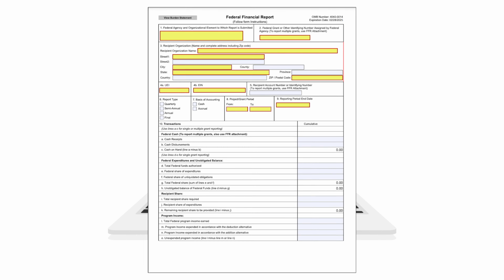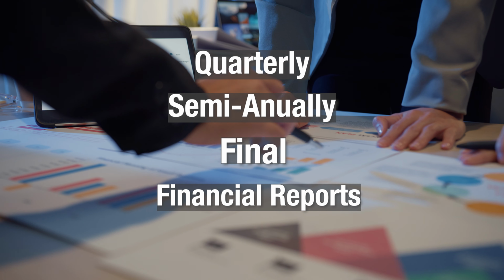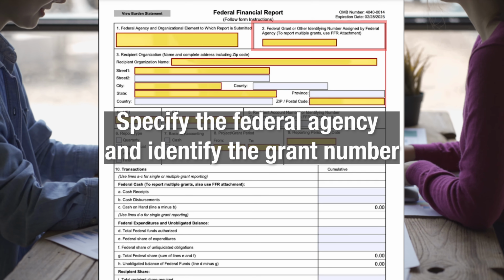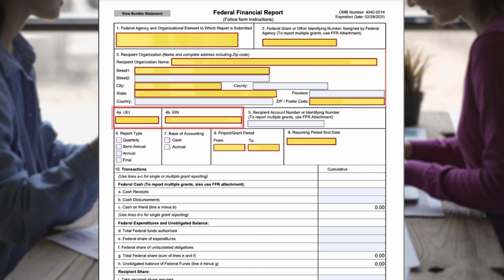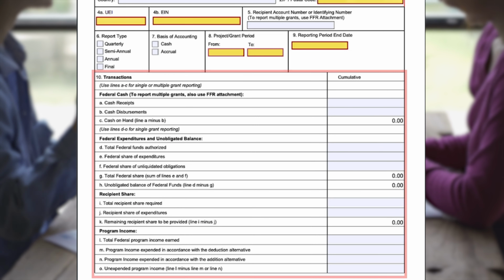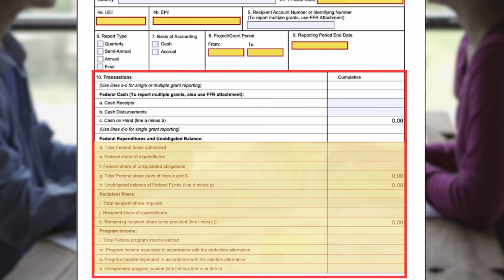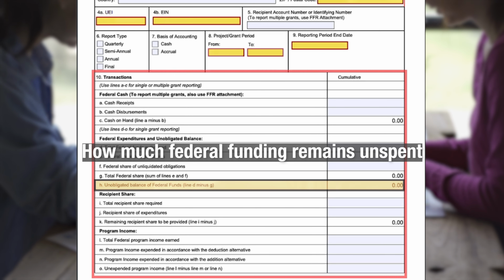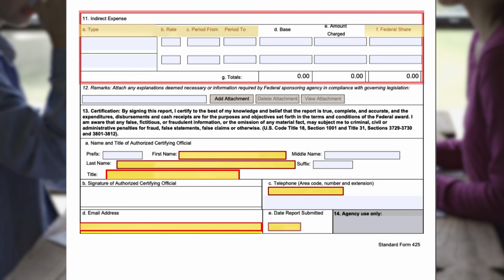SF-425 - Federal Financial Reporting Made Simple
The SF-425 form is required for recipients of federal funds, including those under the COPS Office grant programs, to report cumulative financial information. Whether you're submitting quarterly, semi-annual, or final financial reports, understanding SF-425 will streamline your reporting process and help you avoid errors.